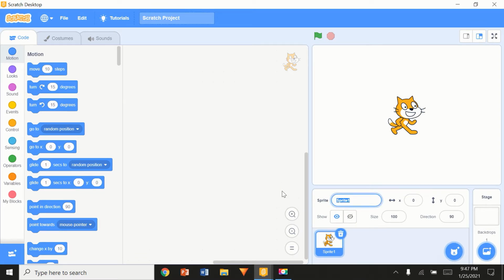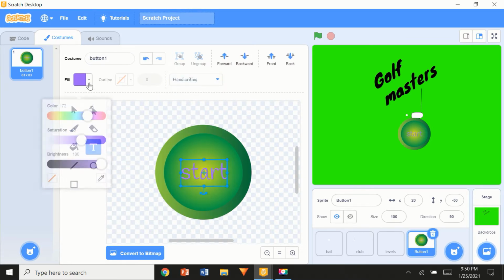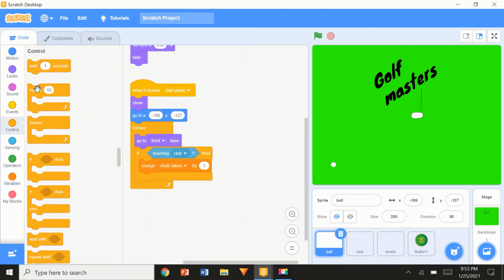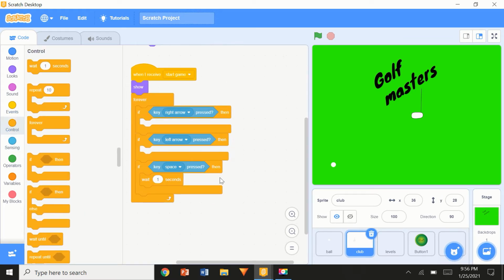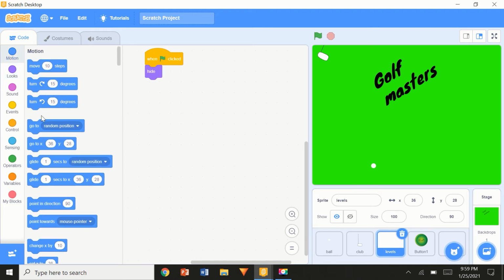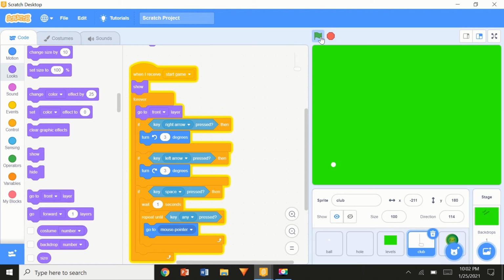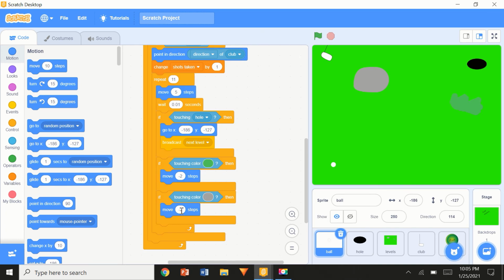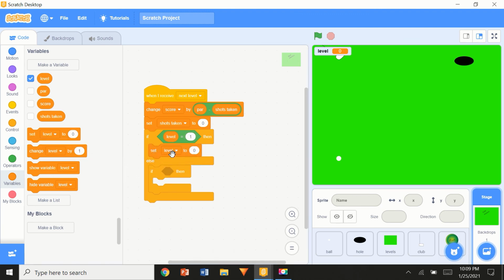Easy golf game tutorial!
Hey guys this is an easy golf game in scratch 3!